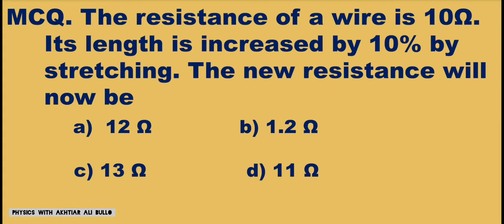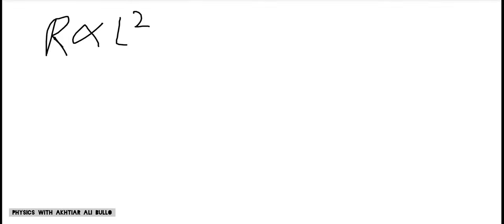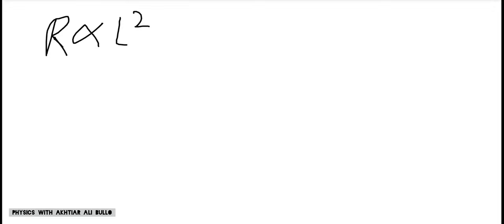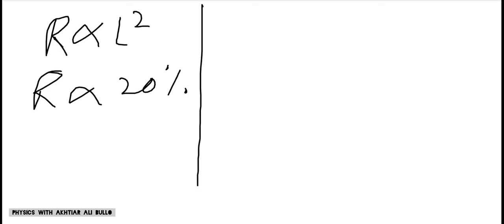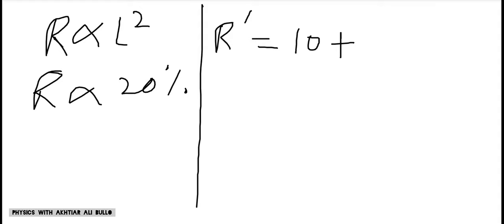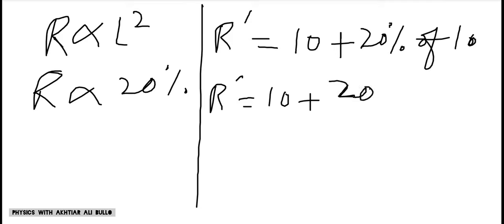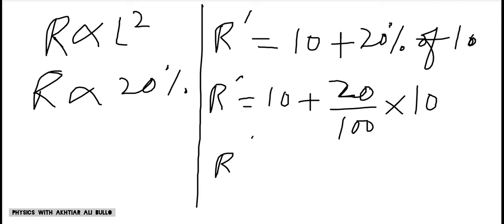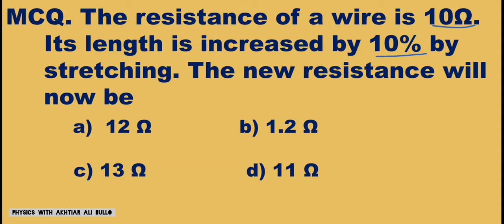The resistance of a wire is 10Ω.Its length is increased by 10% by stretching.The new resistance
physics mcqs
physics tricky mcqs